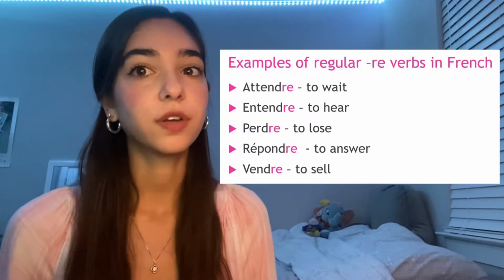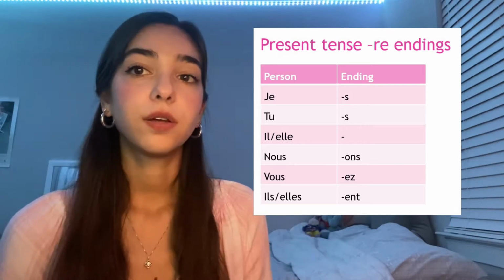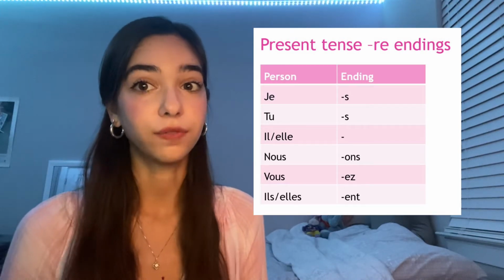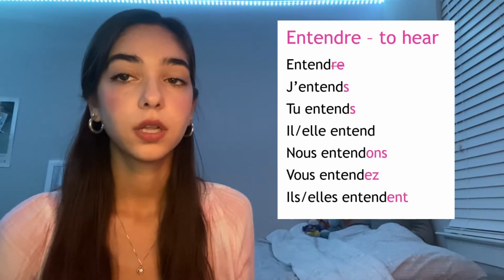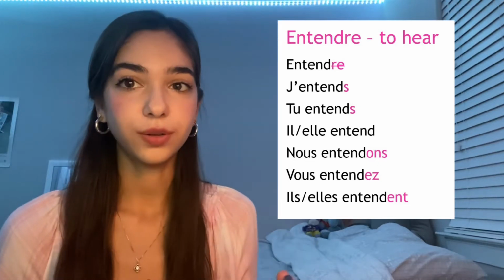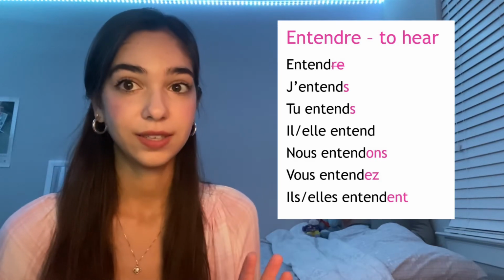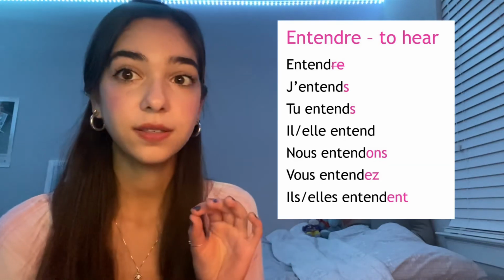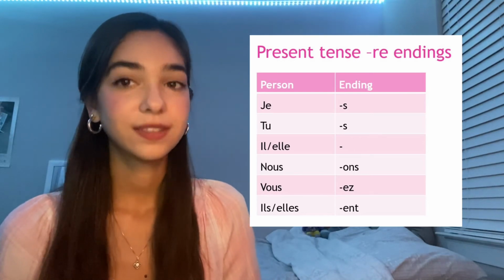French Essentials - How to Conjugate -RE verbs in Present Tense